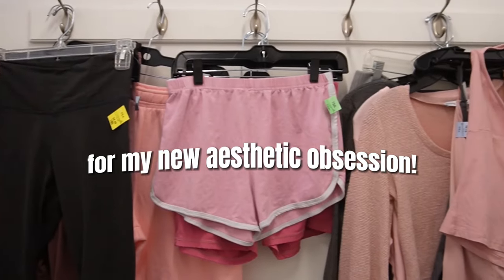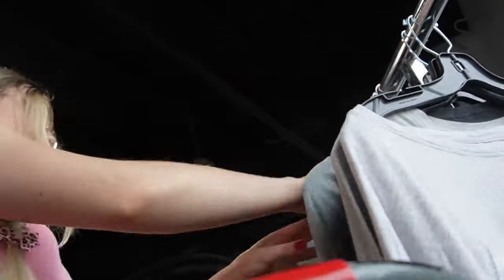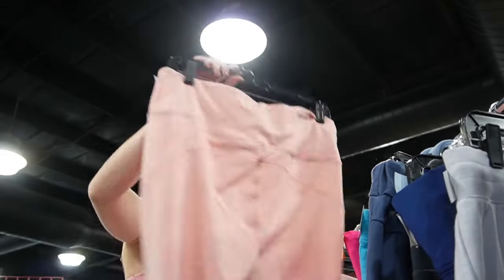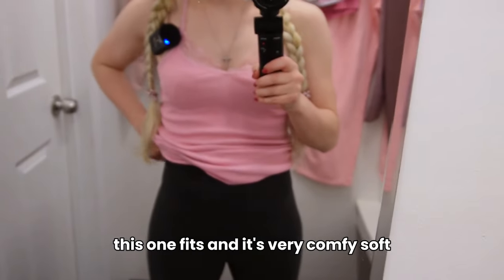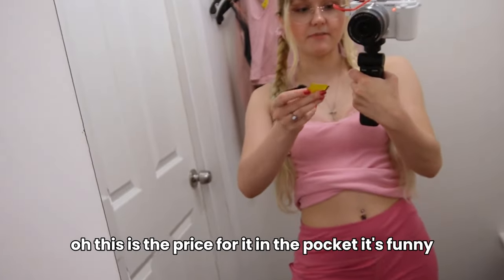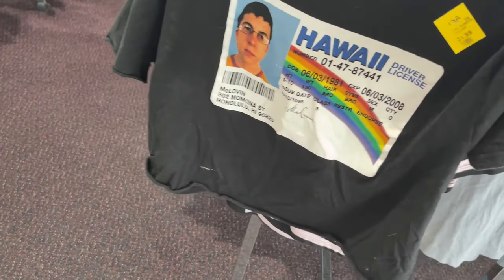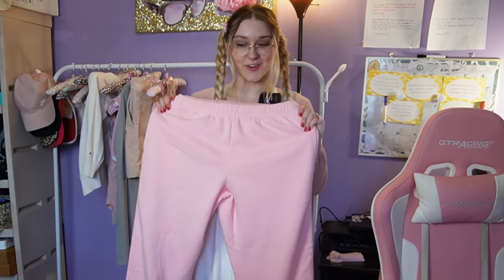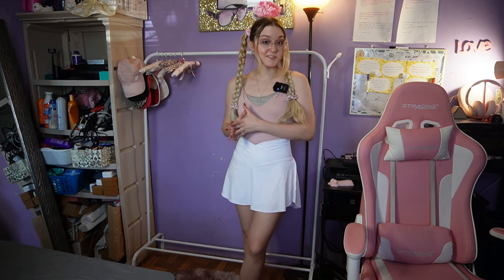Thrift with me pink aesthetic clothes + styling thrifted outfits *pink pilates princess/balletcore*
come along with me as thrift for my new aesthetic obsession! A Pink Pilates princess I feel like this aesthetic fits me perfectly. It is similar to Balletcore. I really like a lot of the looks I see on Pinterest but the problem is I don't have anything like that in my closet so to the thrift store it is! Wish me luck! I am looking for jumpsuits, rompers, workout dresses, leggings, wrap tops, halter tops, wrap skirts, and most importantly light pink clothes! I will also look for gray, white and black colors.

Clothes that weren't thrifted (from Halara mostly)
white crop sports top
crossover leggings
white v-neck sports top
white workout shrug
pink twisted workout top
white tennis skirt

Filming Equipment:
Sony Camera
Wireless Rode Microphone
Ring Light